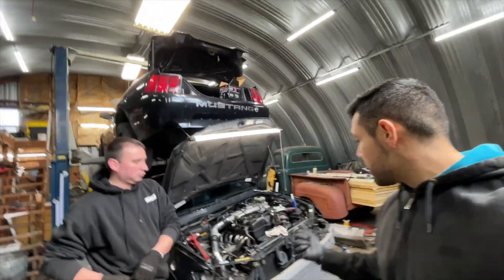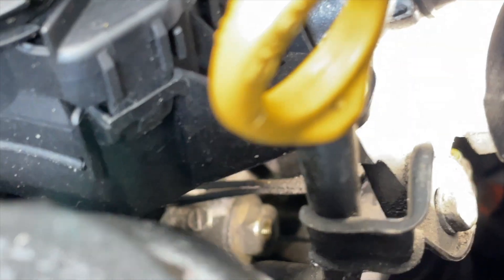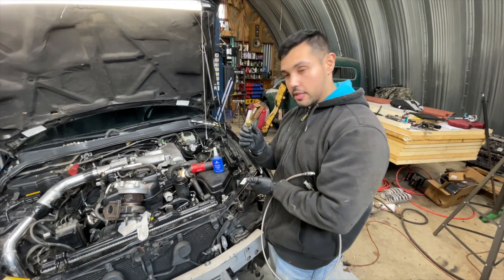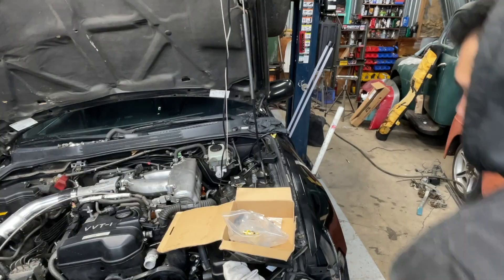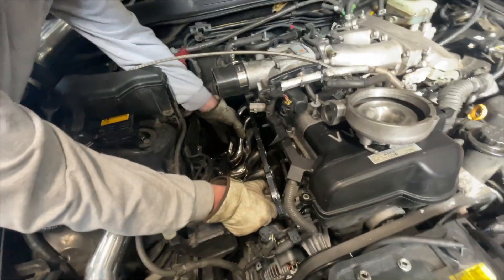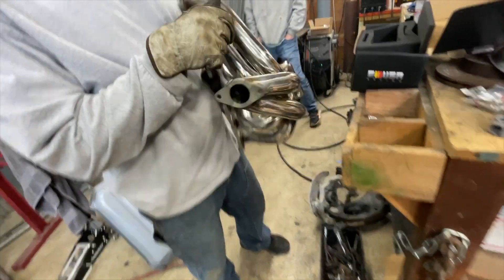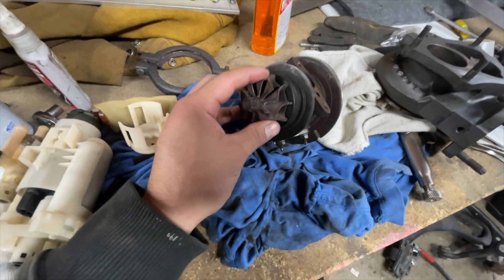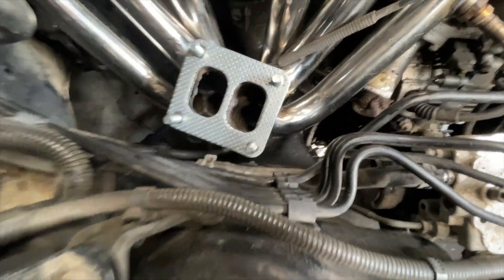TURBO IS300 PT 5..Routed the fuel line & oil feed, made a remote turbo pipe & welded up the manifold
In today's episode we make some good progress with the turbo is300! The manifold get welded up with the wastegate flange and the 02 bungs. We also route the fuel line to the tank and get the T fitting mounted on the oil pressure sensor to get out Oil feed line. We were making good progress and then the ct20 turbo ceramic turbo broke

Mail
MA BUILDS
SPRINGFIELD OREGON 97477